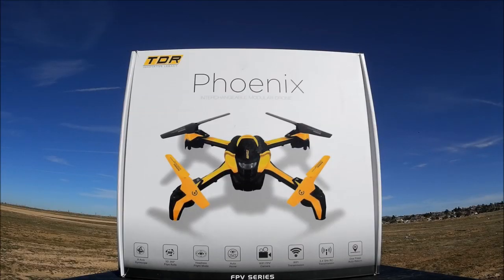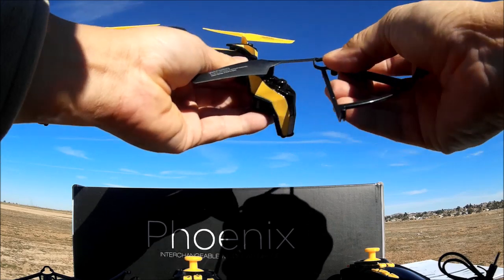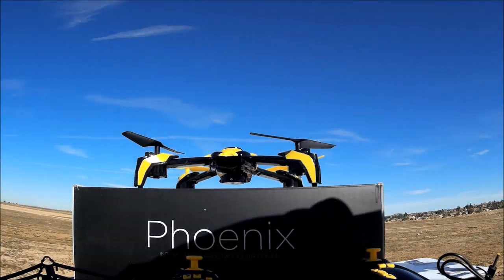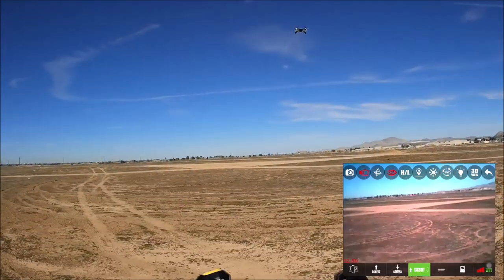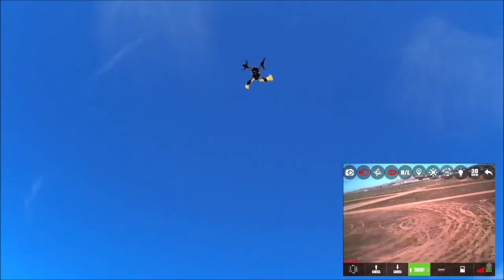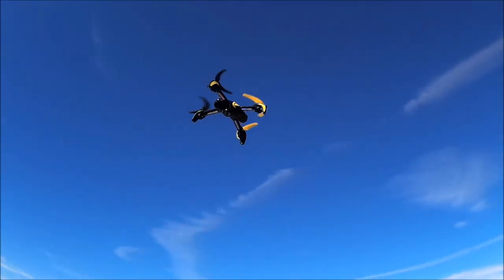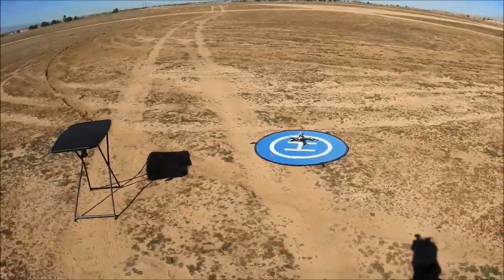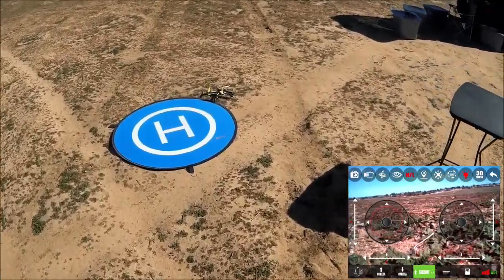40% off TENERGY PHOENIX App Controlled WIFI FPV RC Drone Quadcopter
TENERGY IS HAVING AN AUTOMATIC 40% OFF!
Discount automatically applied at checkout!!!

The photo and the video resolutions are 720 x 576p
bitrate is 748kbps
20 frames per second

Jumper T8SG V2.0 Plus Carbon Special Edition Hall Gimbal Multi-protocol Advanced Transmitter for Flysky Frsky - Mode 2 (Left Hand Throttle)

Ethix S3 Prop Watermelon